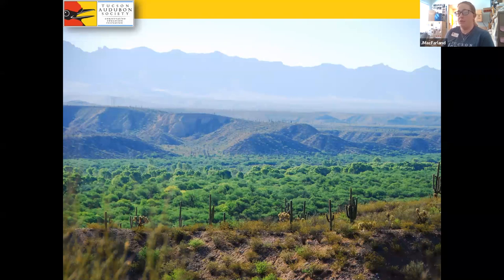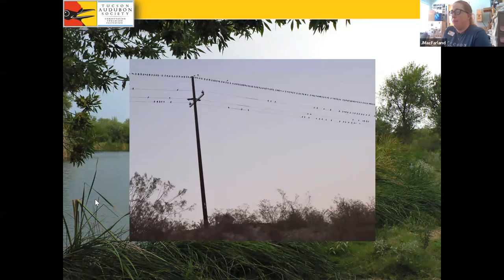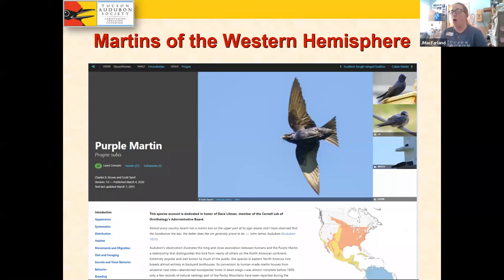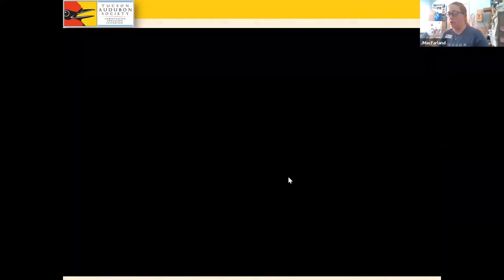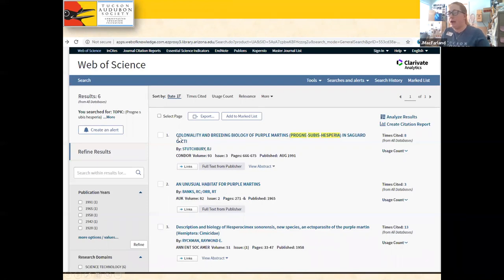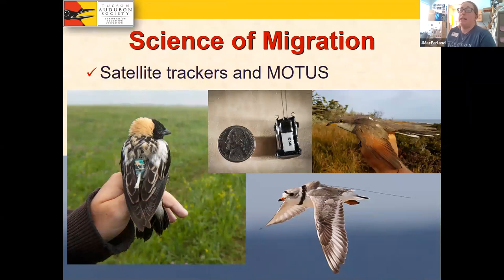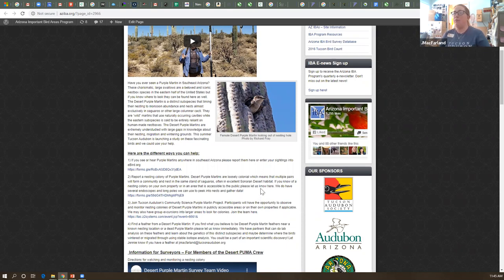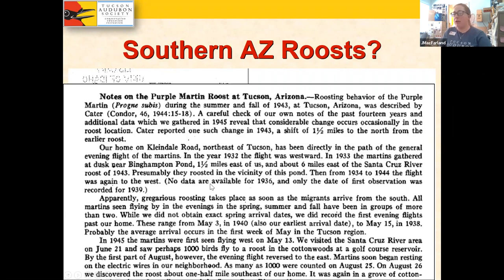Desert Purple Martins online class from Tucson Audubon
Learn about the charismatic Purple Martin, the sub-species in the Tucson area that nests in saguaros during the monsoon season and what Tucson Audubon is doing to learn more about them. You can help with this effort to find out more about these understudied and very cool birds